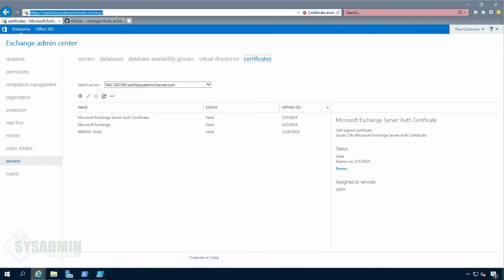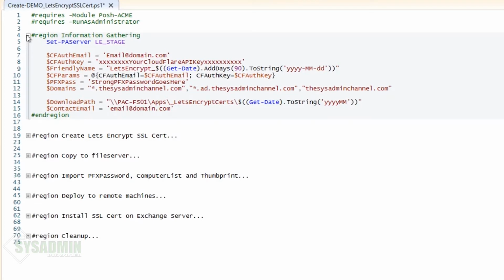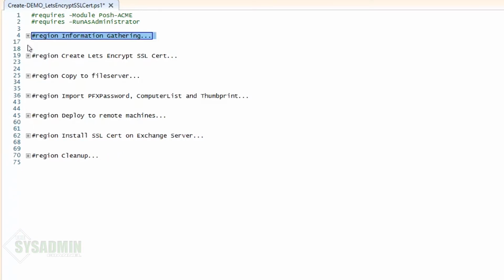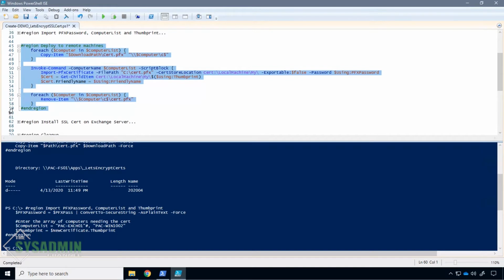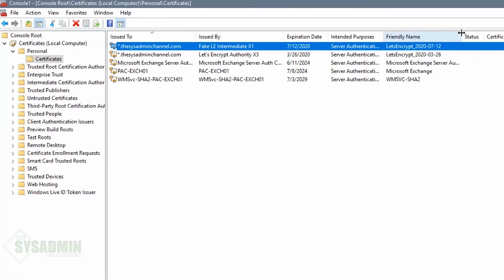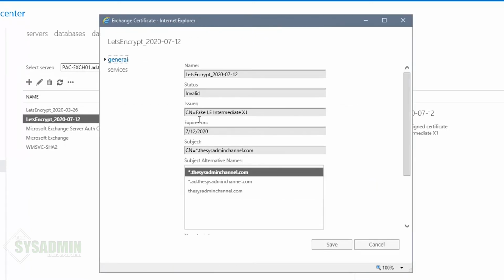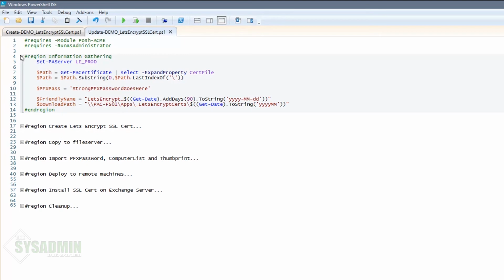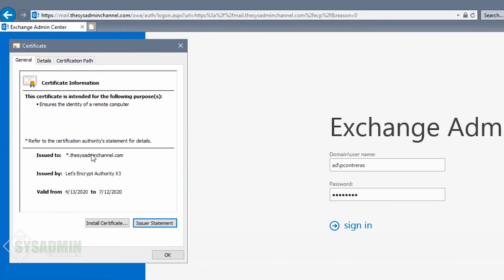Create Lets Encrypt Certificates for Exchange Server 2019 | Exchange 2019 - Part 3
In this video we're going to cover the process of how to create Lets Encrypt Certificates for Exchange Server 2019.   We go over step by step, the Powershell script that is used for this task and we go over what to do to renew the certificate when it is about to expire.  This script requires the POSH-ACME Powershell module and we go over installing it on your system and the basic commands that are needed.

The entire process from start to finish can be completely automated with the script I wrote so you can set it as a scheduled task and not have to worry about renewing it manually. Let's Encrypt is also 100% free to use so a portion of this script can be used to install Lets Encrypt Certificates for free for  anything you want to use it for.

This is the 3rd video in the 'Install and Configure Exchange Server 2019' series so I invite you to check out the playlist to follow along.